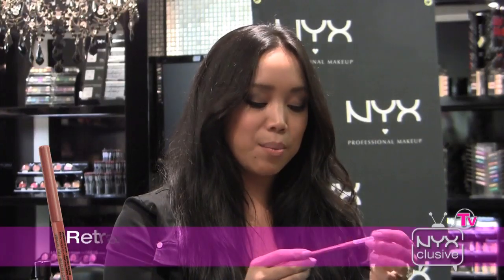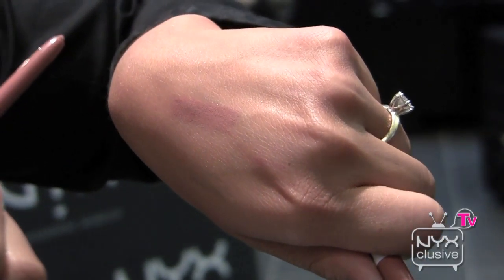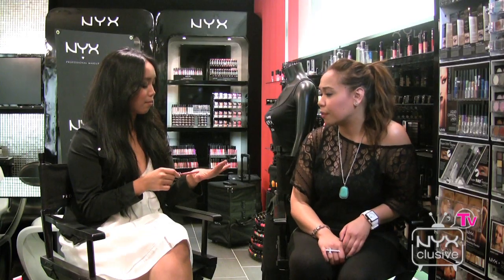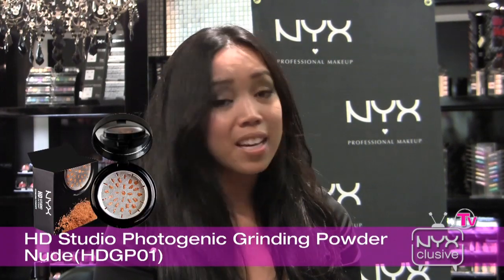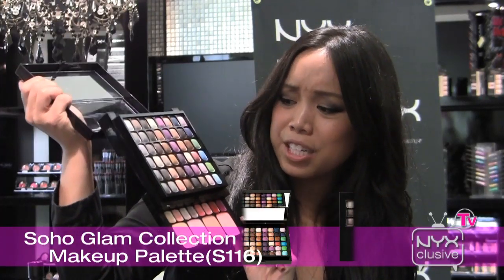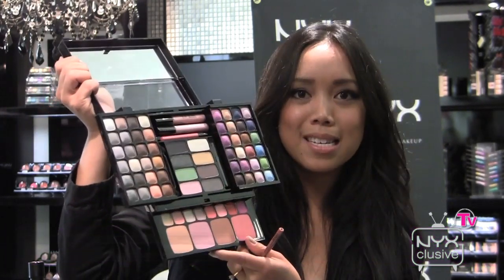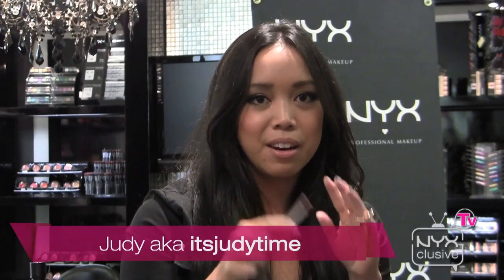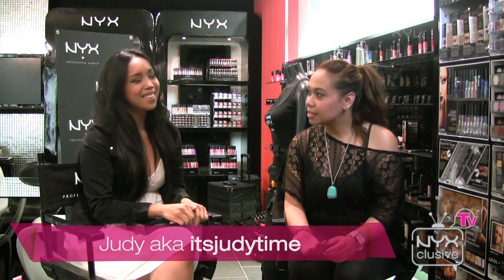NYXclusive with ItsJudyTime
NYXclusiveTV and ItsJudyTime got extra chummy in Los Angeles! Get to know Judy's favorite NYX products and more about her and her channel!

Keep in touch with NYX too!